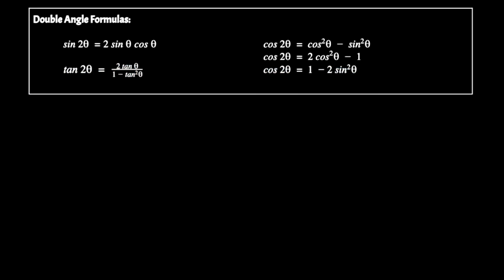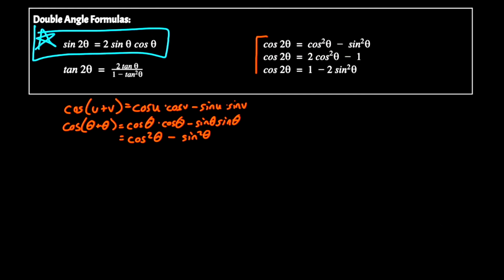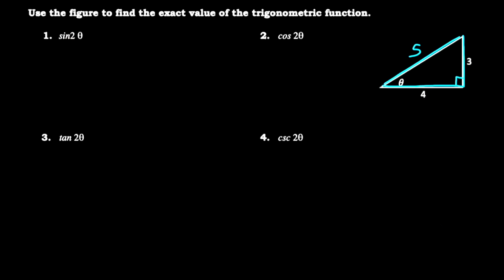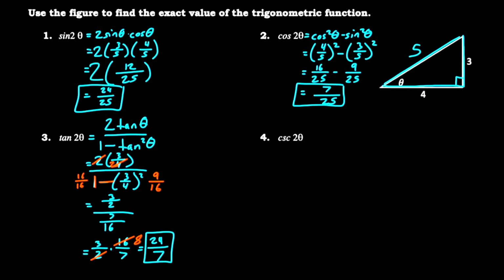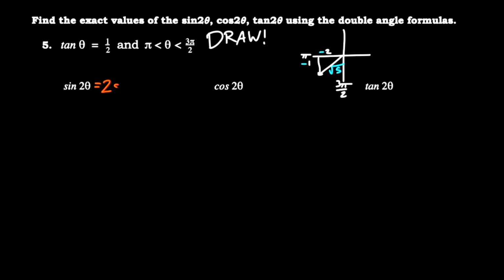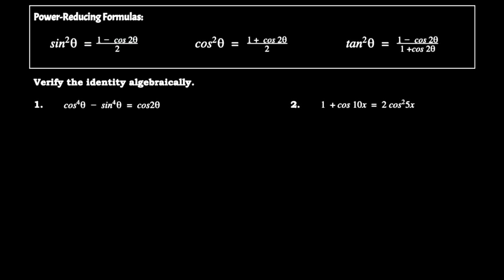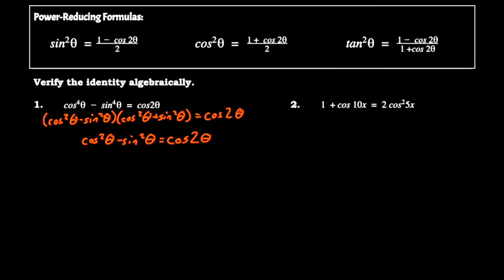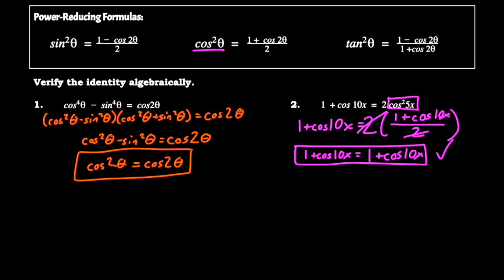Trig Identities: Double Angle & Power Reducing